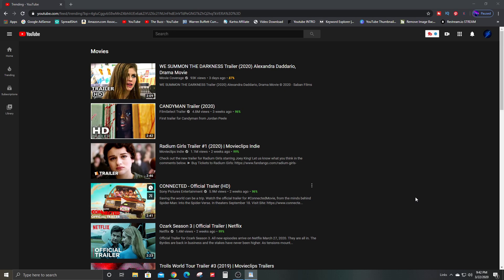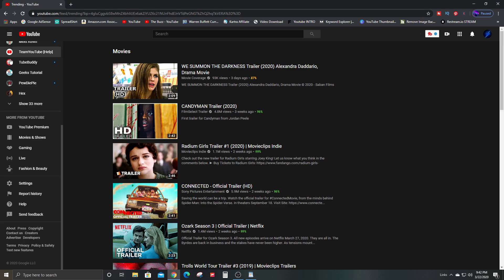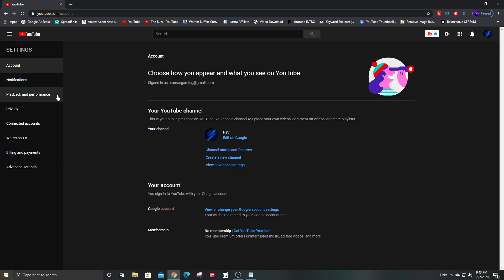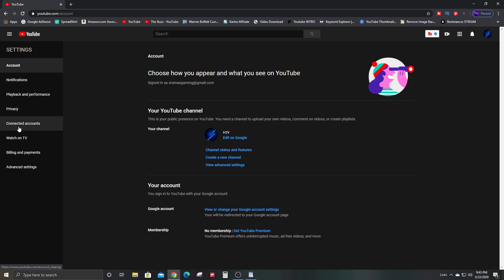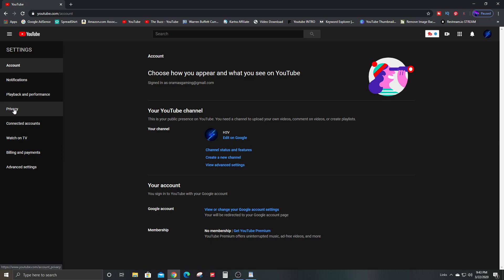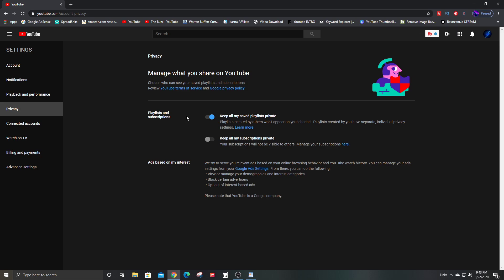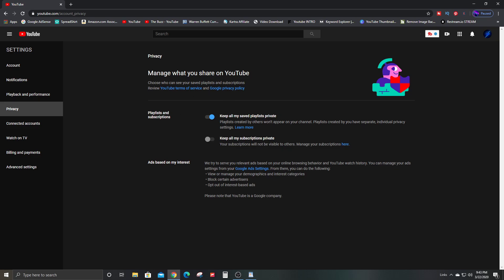HOW TO KEEP ALL SUBSCRIPTIONS PRIVATE ON YOUTUBE 2020